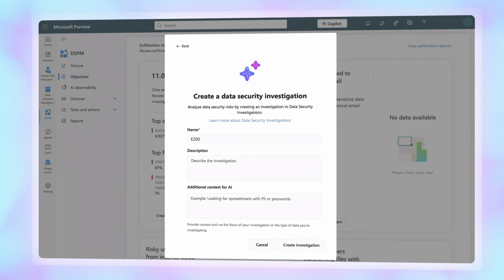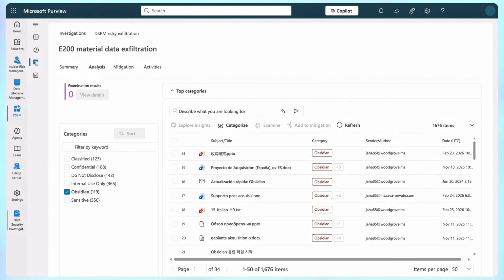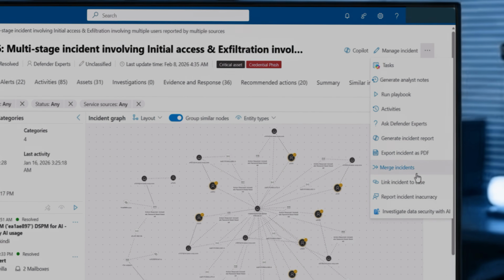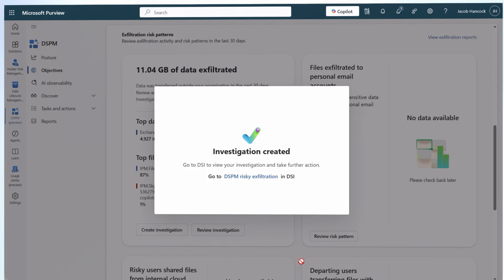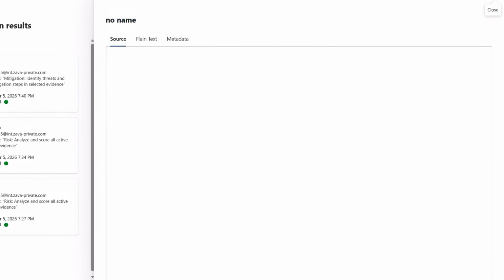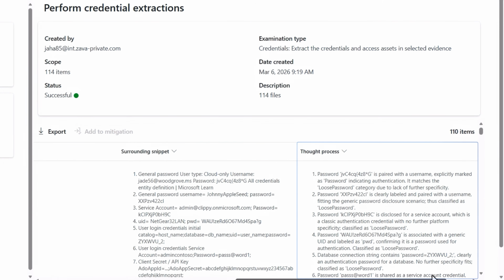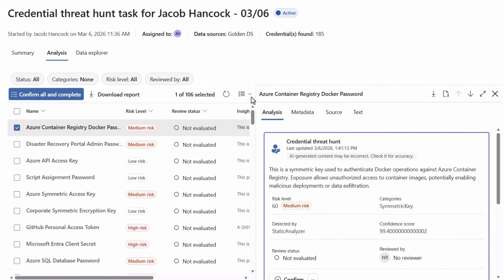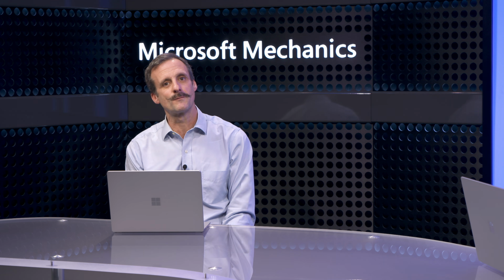Data Security Investigations in Microsoft Purview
Identify what data was exposed in a breach, not just where it moved, but what it contains, how sensitive it is, and the risk it creates using Microsoft Purview Data Security Investigations. Search across massive volumes of files using natural language, pinpoint the highest risk content, and connect it to user activity to see the full scope of an incident.

Investigate and act in one workflow. Analyze content deeply across files, emails, and AI interactions, uncover hidden or unclassified sensitive data, and contain exposure fast. Proactively identify risks, respond to incidents with clarity, and mitigate impact before it spreads.

Christophe Fiessinger, Microsoft Purview Principal Squad Leader, joins Jeremy Chapman to walk through real-world investigation workflows—from scoping and analysis to mitigation and automation—so you can move faster and make more informed security decisions.

► QUICK LINKS:
00:00 - Keep data safe with DSI
01:26 - Connect dots between data risk & impact
02:47 - Built-in AI
03:47 - Work across the full lifecycle of an incident
04:56 - Create an investigation
06:36 - Deep search and analysis
09:03 - How DSI helps data leaks
10:40 - Contain risk with built-in mitigation
11:32 - Automate using agents
13:23 - Estimator tool
14:57 - Wrap up